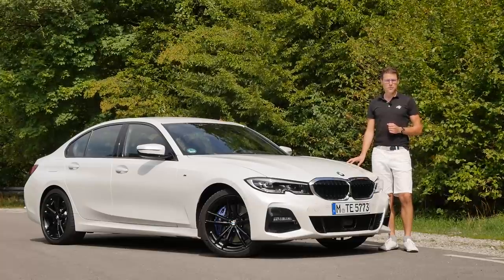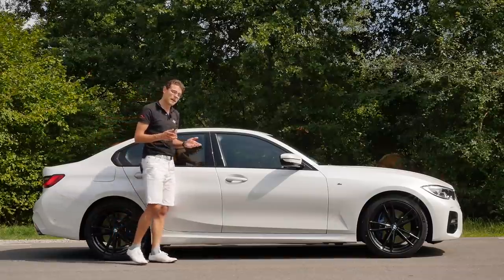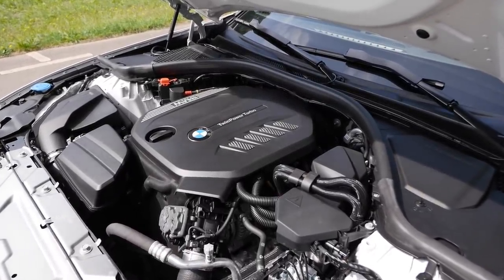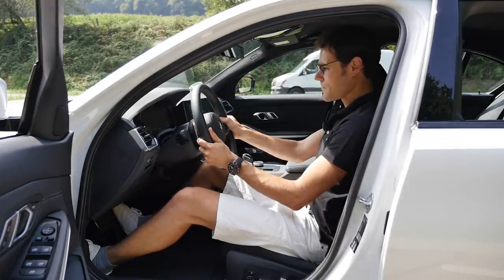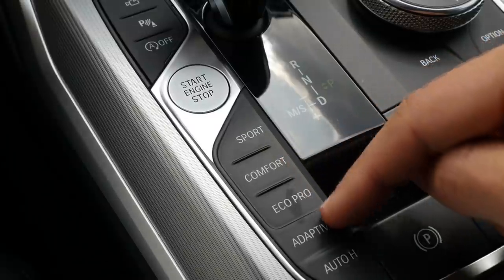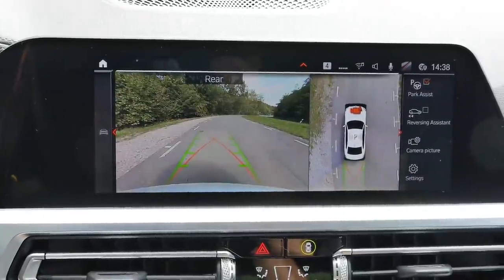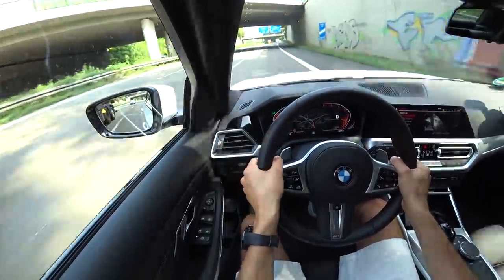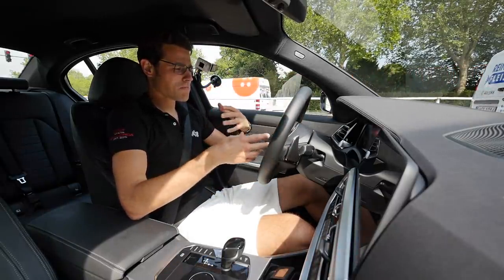BMW 3 Series FULL REVIEW M Sport 320d G20 - Petrol, PHEV or Diesel - which engine to pick?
This is our in-depth review of the BMW 3 Series 320d. We're taking a look at Exterior, Interior and the driving experience.